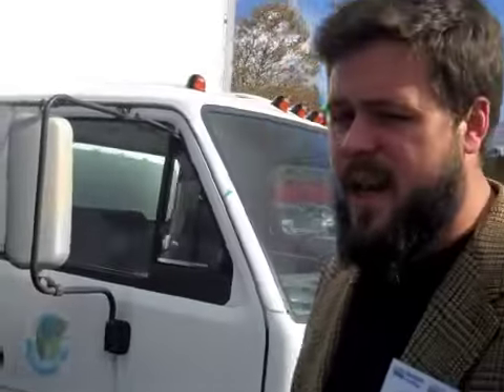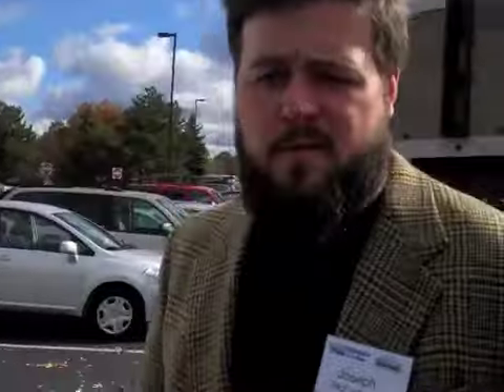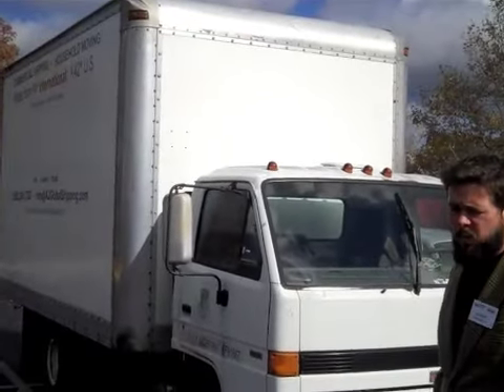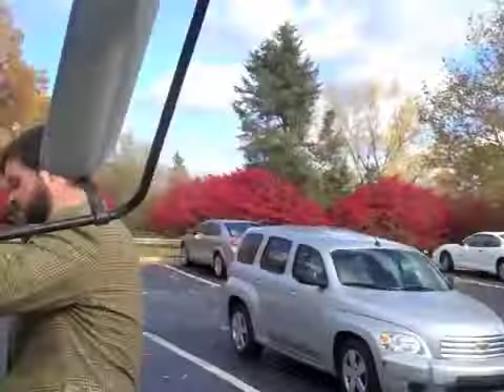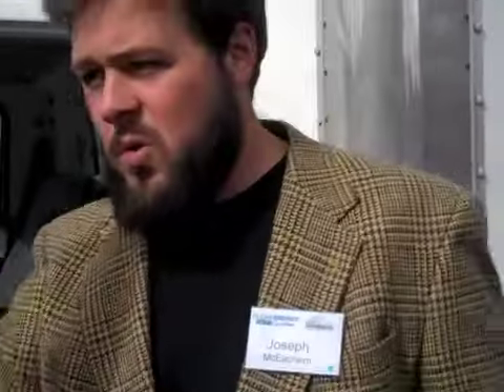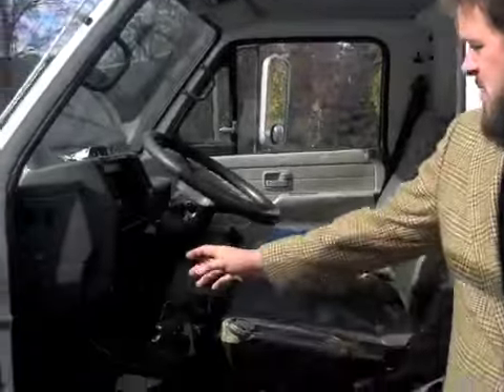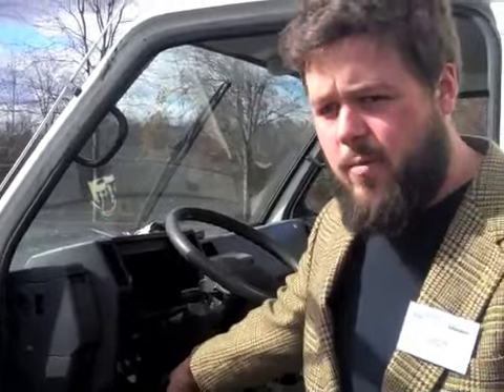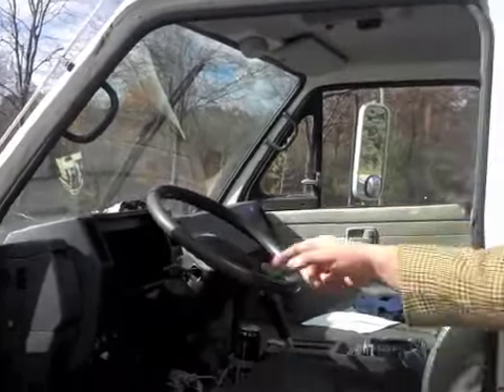Diesel to vegetable oil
Joe McEachern of Dieselworks in Ann Arbor discusses how to convert a diesel engine to run on used vegetable oil.